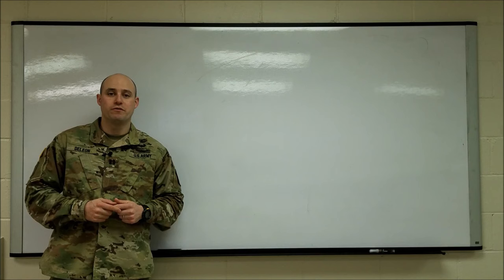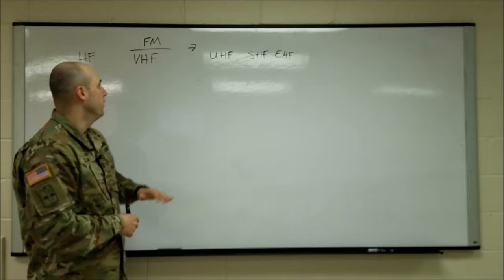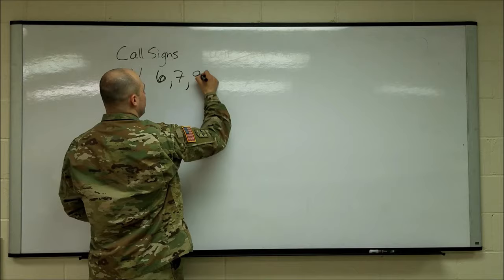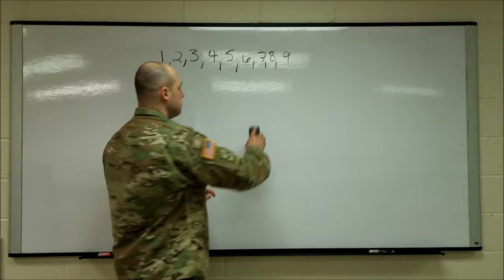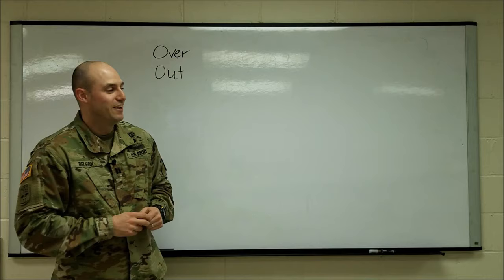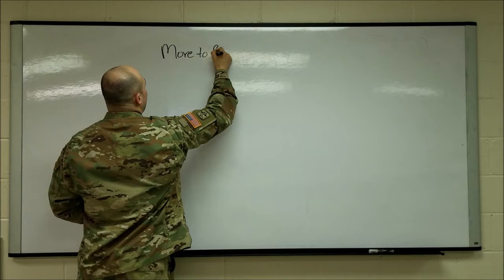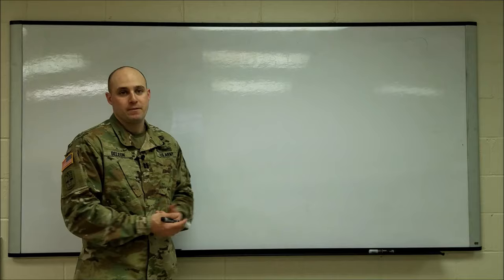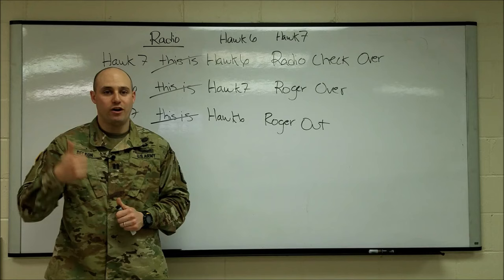Tactics Radio Communication and Operations Code Words, Call Signs and Radio Checks